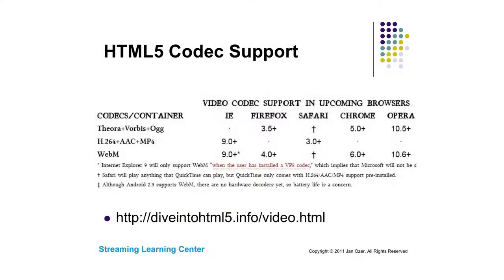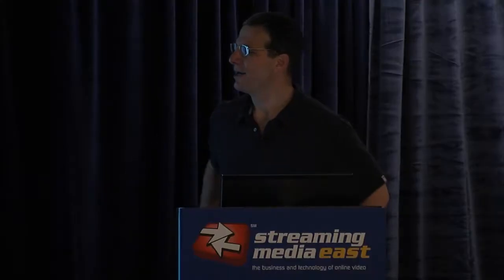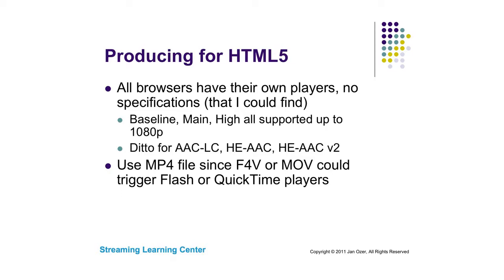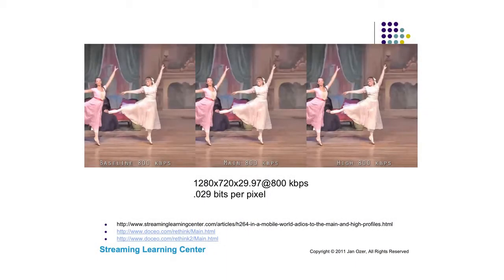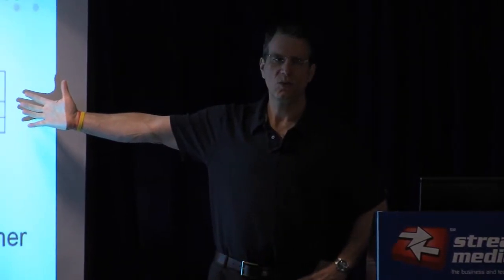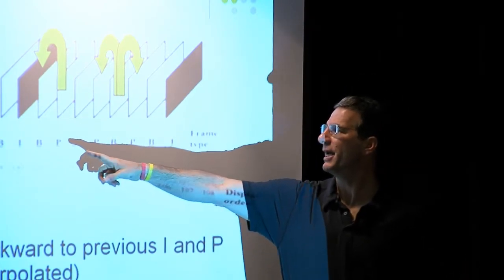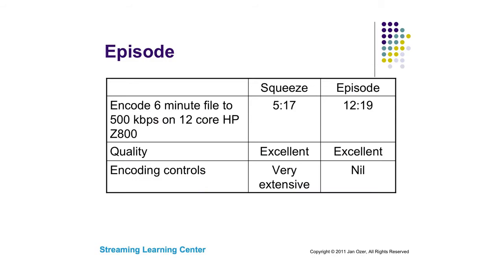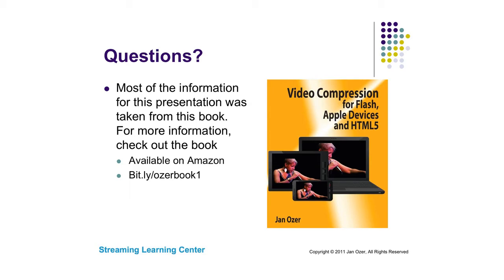How To: Encoding Video For HTML5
Learn the technological fundamentals behind encoding both H.264 and WebM formats for playback with the HTML5  tag.